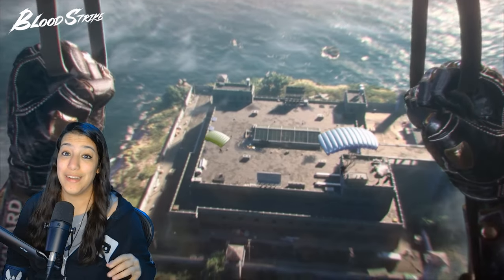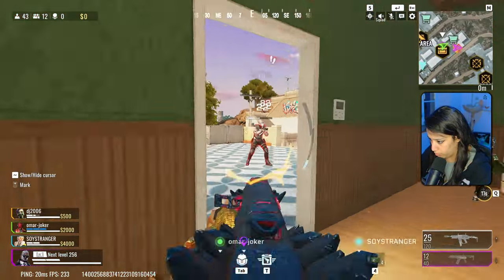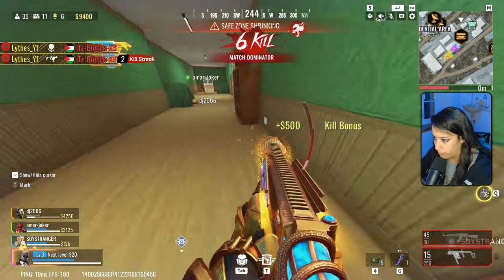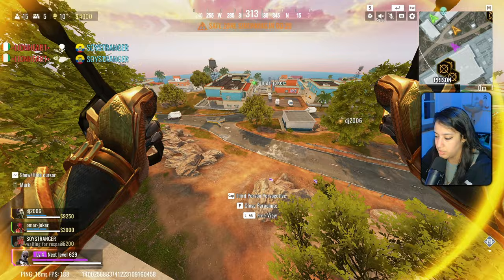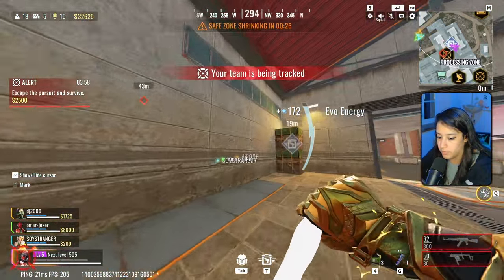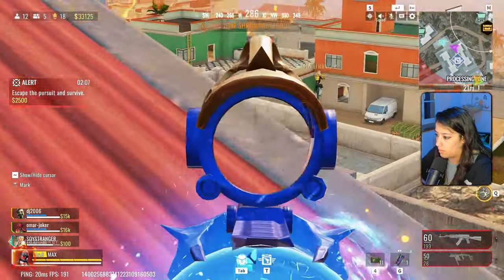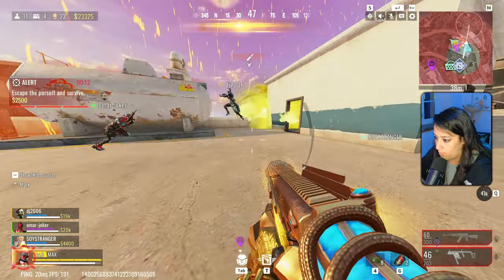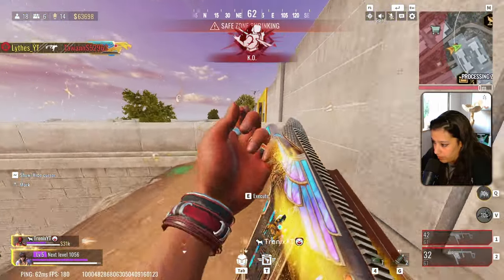NEW Ultra Vector Gilded Skin is INSANE in Bloodstrike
In today's video we're gonna have a look at the brand NEW Ultra skin for the Vector: Gilded. I also share my favourite and best loadouts for the Vector in Bloodstrike. We dive in an action packed ranked lobby with this new maxed out Ultra skin. I really hope you enjoy!

Go Sub to Tronix to our collab together: @TronixParadise

00:00 - Intro
00:18 - Best Vector Loadouts
00:31 - Ultra Vector Skin Showcase
01:00 - Ranked Gameplay